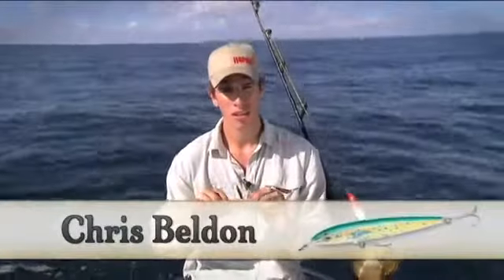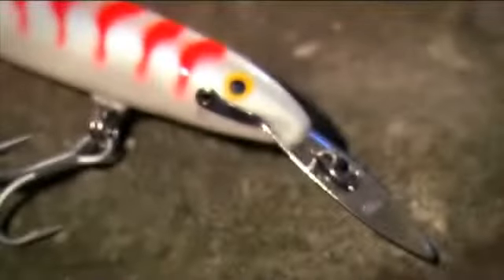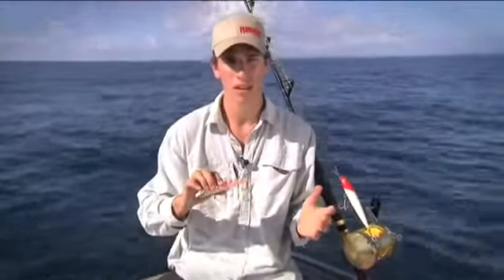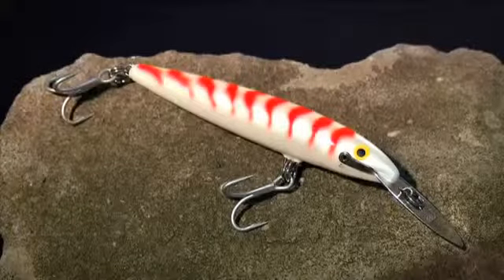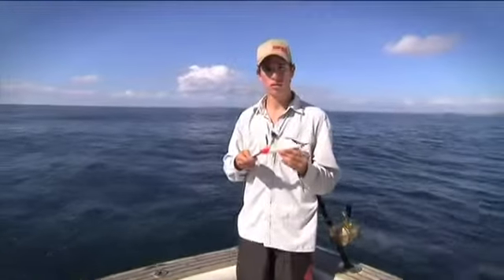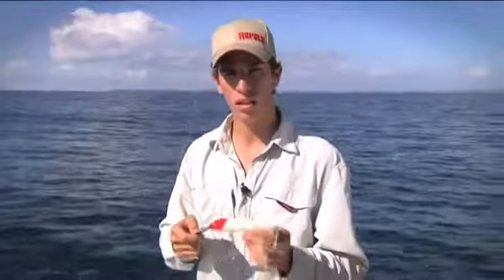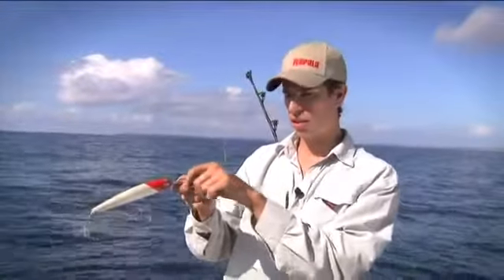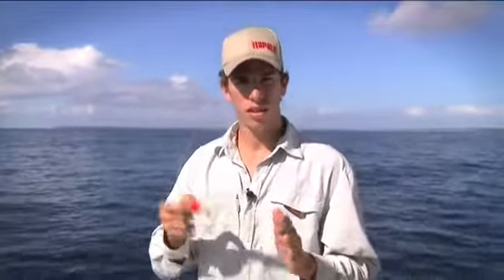Воблер RAPALA CountDown Magnum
Воблер RAPALA CountDown Magnum вы можете приобрести у нас на сайте